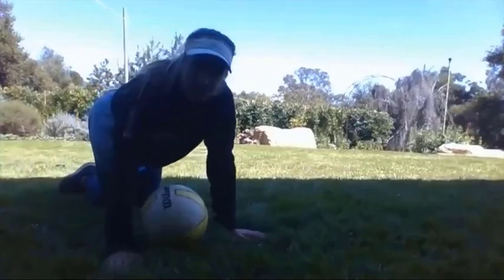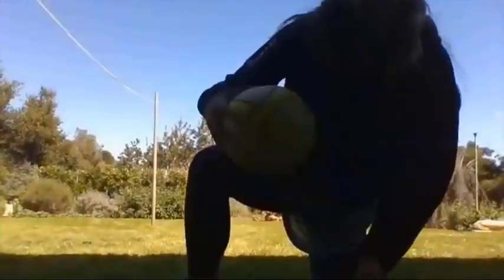HOW TO BECOME CREATIVE IN YOUR OWN TRAINING IN VOLLEYBALL?